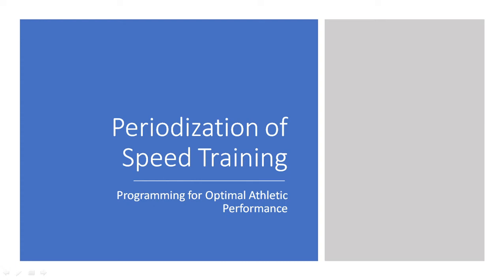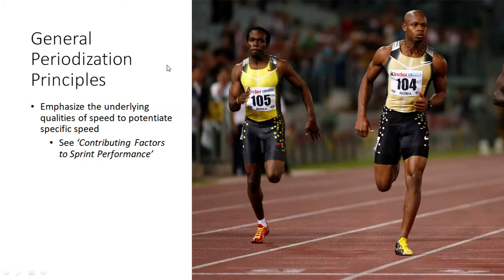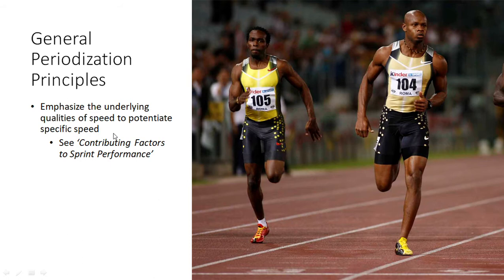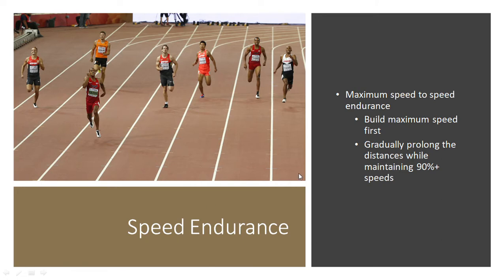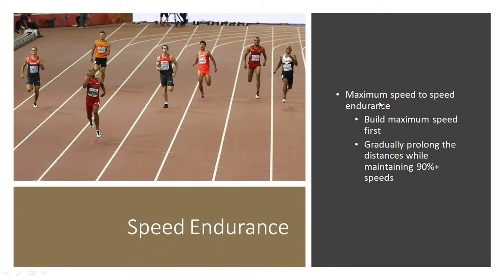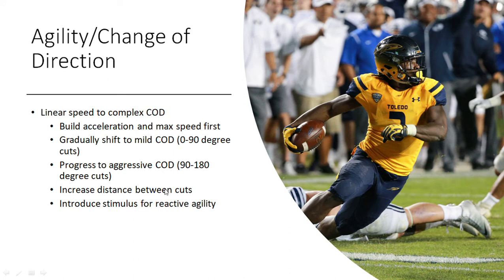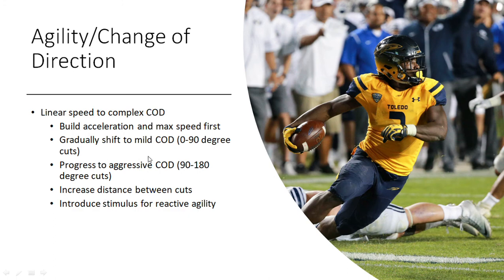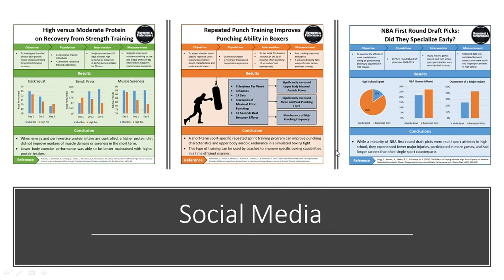Periodization of Speed Training | Programming for Optimal Athletic Performance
This presentation will cover some basic principles relating to periodization of speed training.